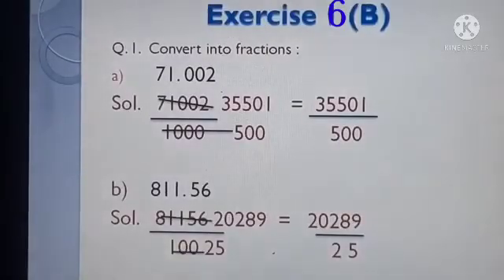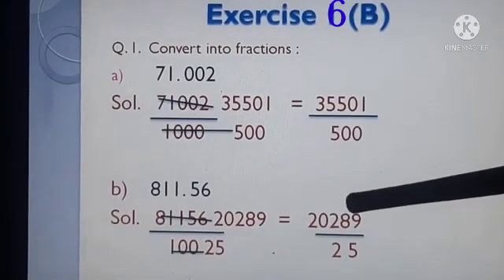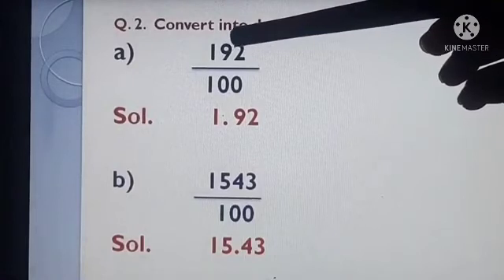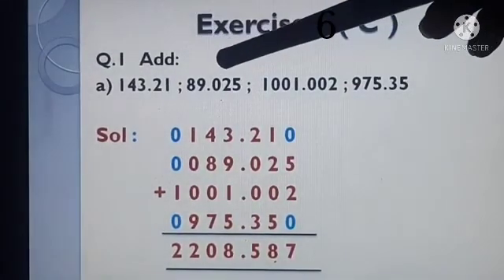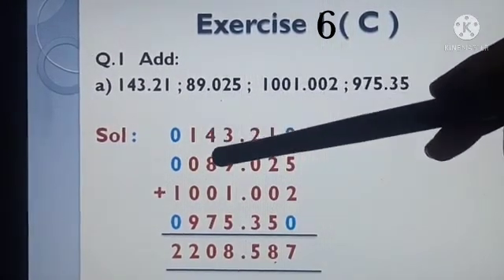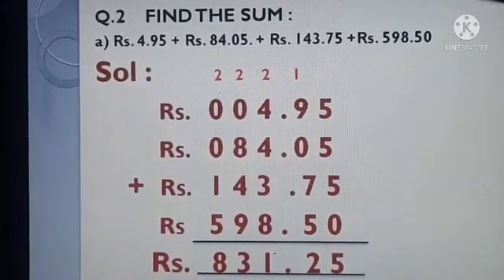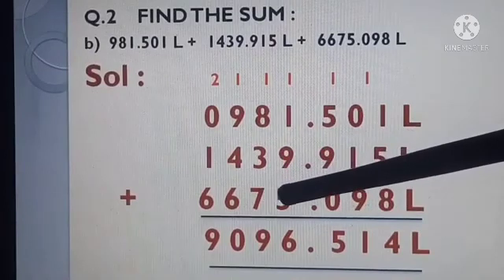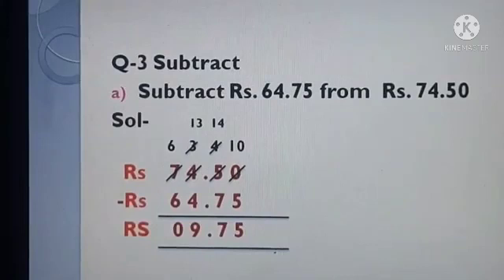Decimals (lecture 2)